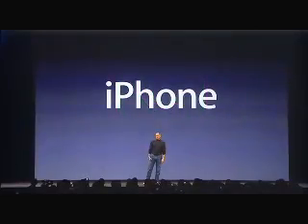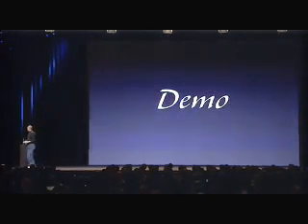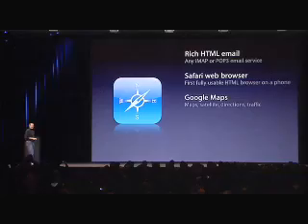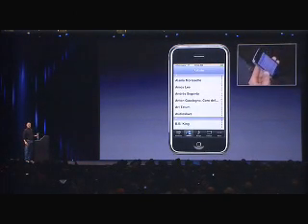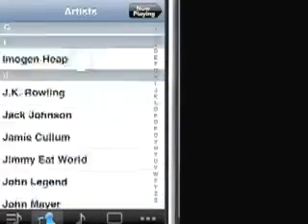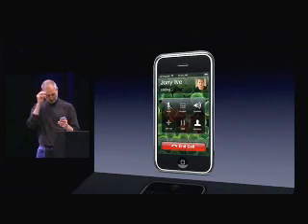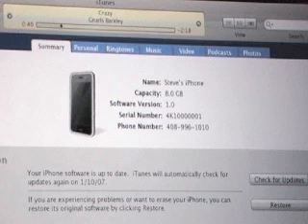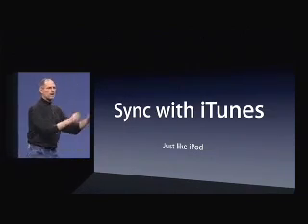Apple IPhone hidden secrets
descripe how to unlock your Iphone secrets for more and more info about this AMAZING phone